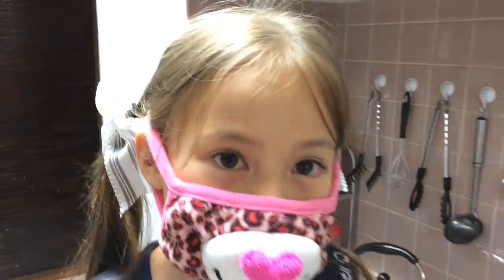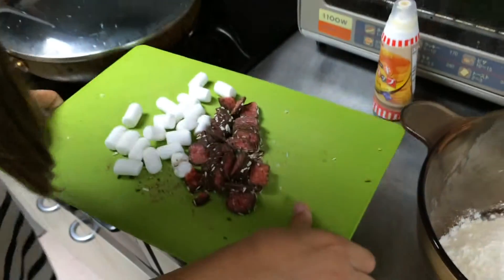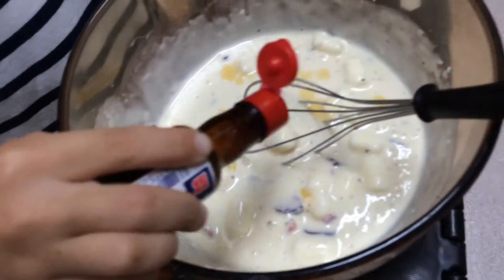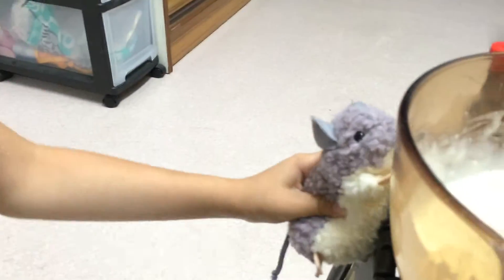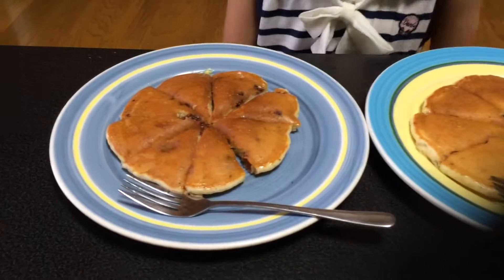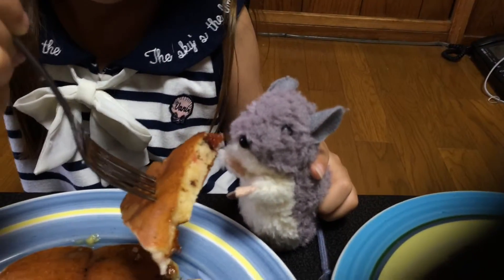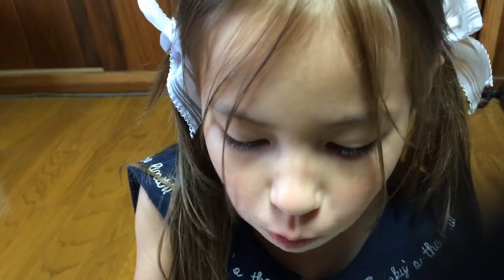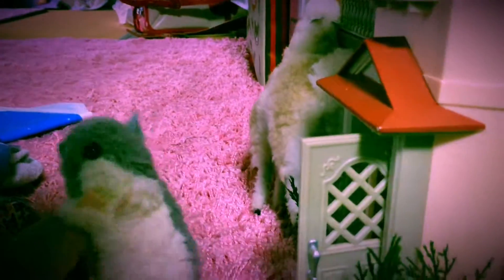Cherry Ripe, Marshmallow Pancake Experiment!